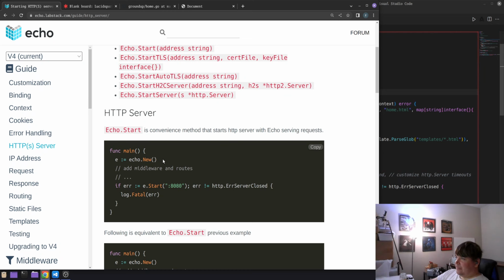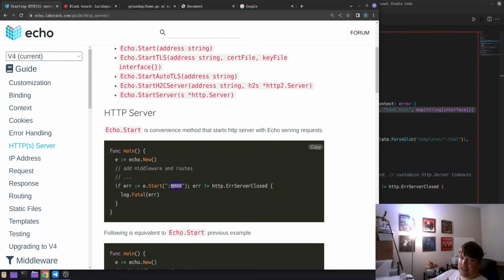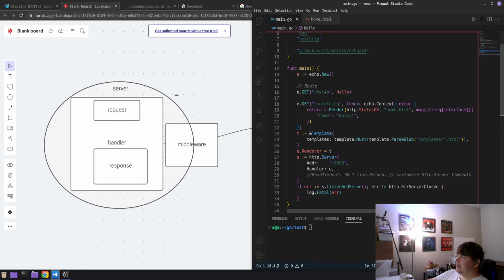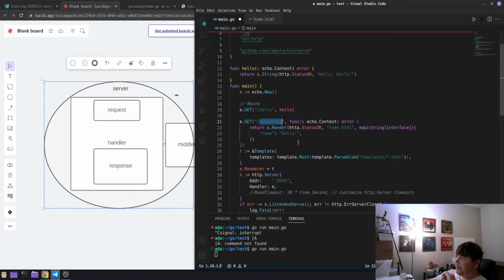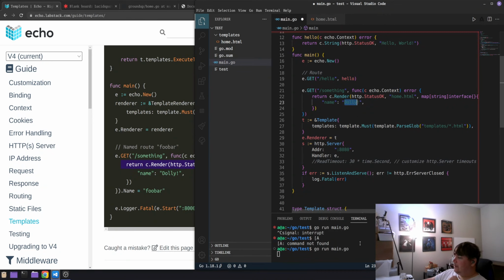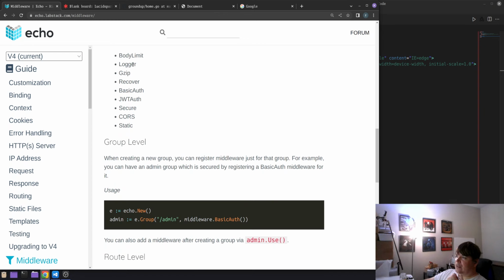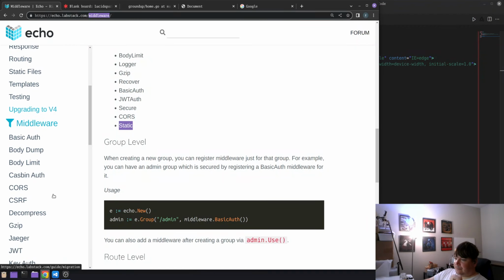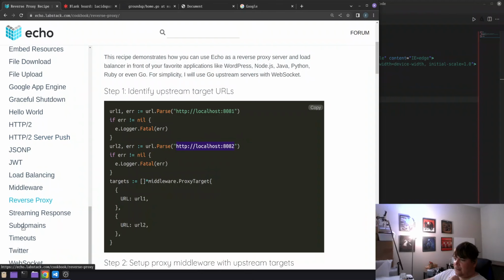golang describing a server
golang I am describing what a server is line by line